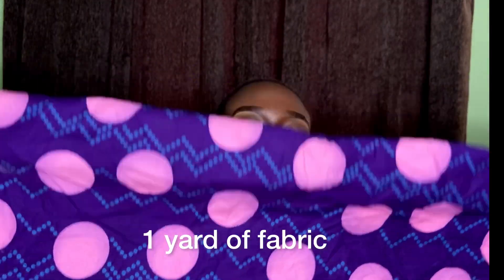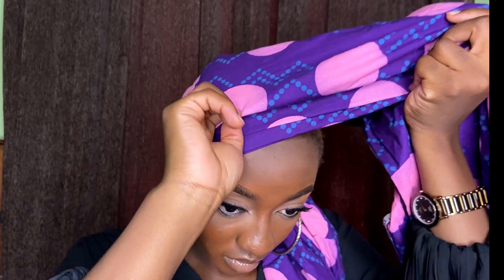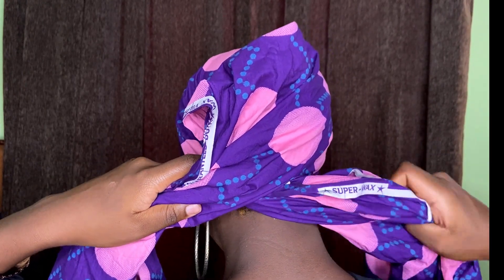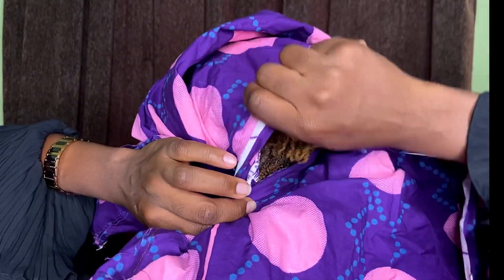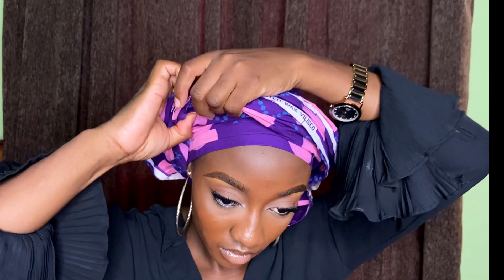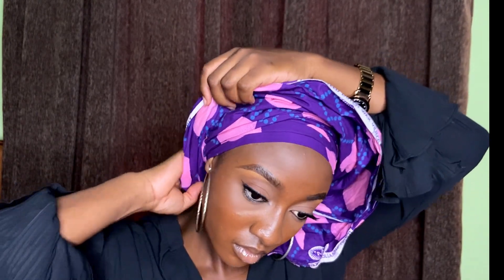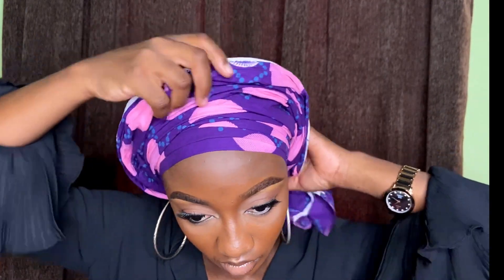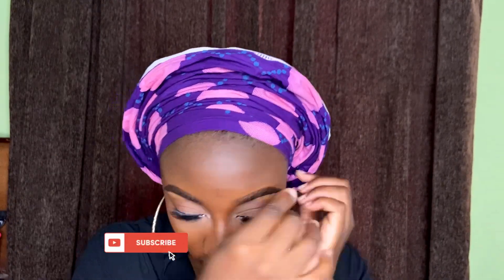ANKARA SCARF| DETAILED ROUND SCARF USING 1 YARD OF FABRIC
Hello lovelies, welcome back.  We have another scarf tutorial using 1 yard of Ankara fabric. Have you always wanted to tie the beautiful round Gele using your Ankara fabric? This video is for you. I hope you Learn something from this video. Drop your comments in the comment section and I’ll see you all in my next video. Thank you 😊